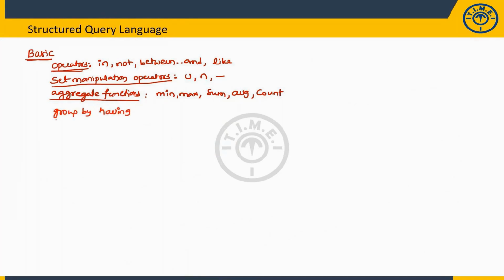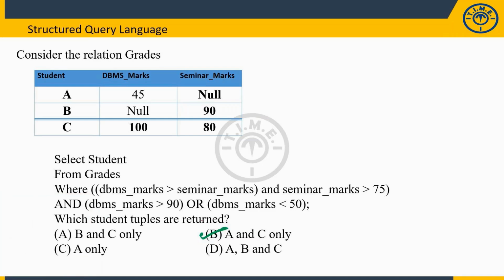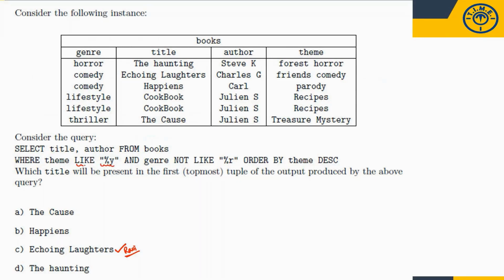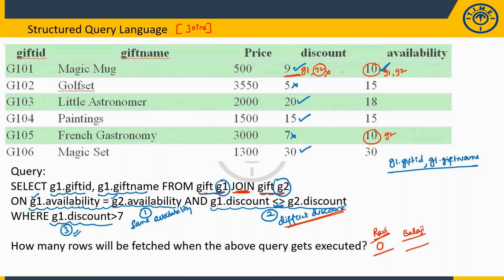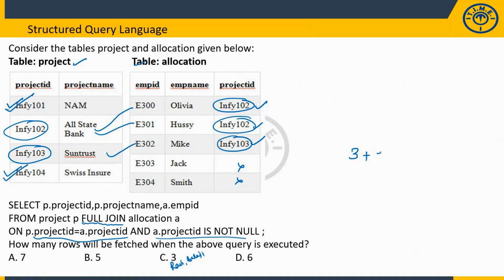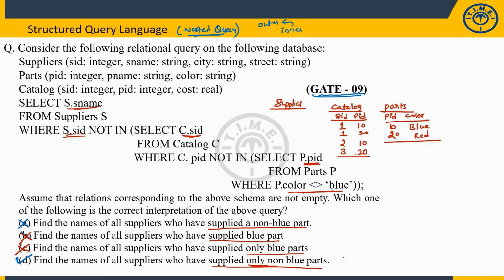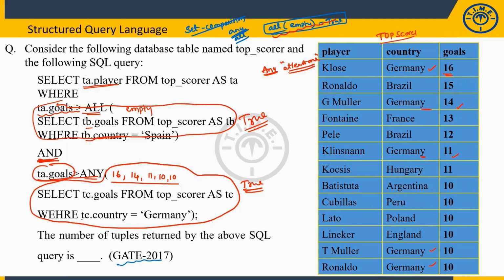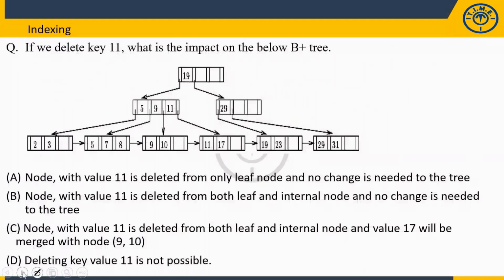GATE 2025 – DBMS - Live Class 2 - Revision & Previous Year Questions - CSE